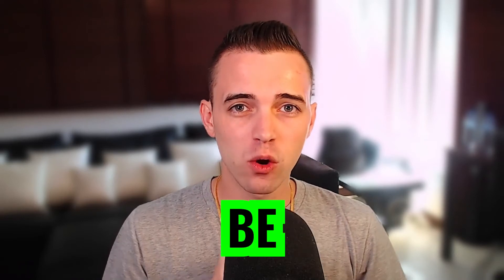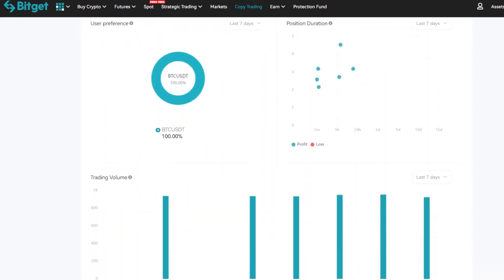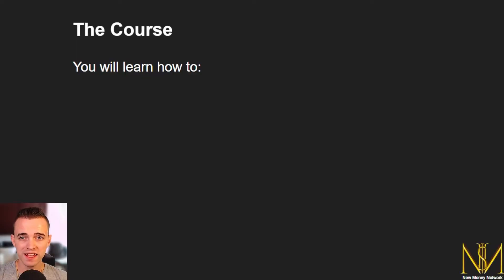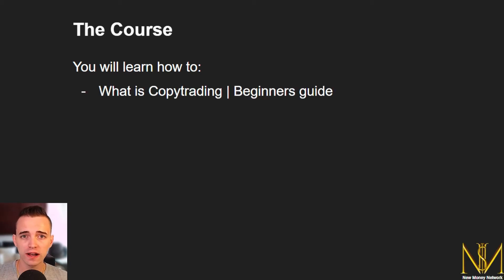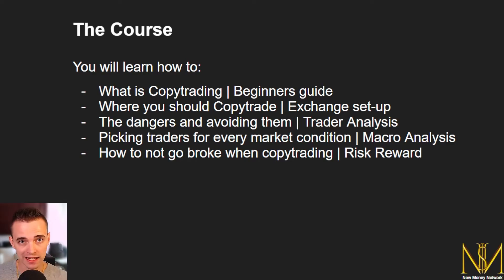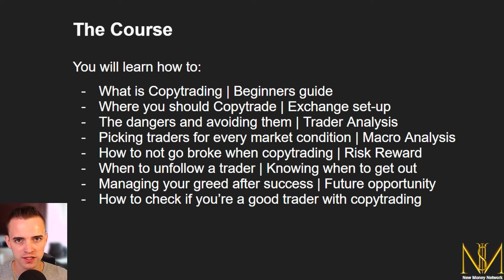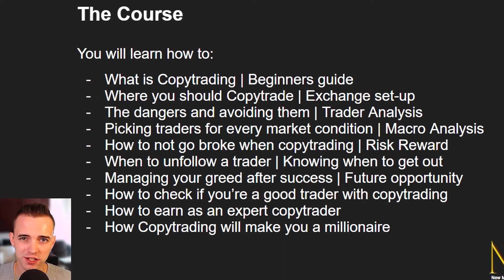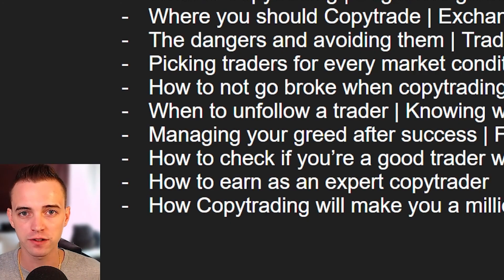Why Copytrading Will Change EVERYTHING - Copytrading On Bitget Explained - Part 1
This playlist is a FREE course and will teach you everything you need to know about Copy Trading. Be sure to binge all the videos at once in order to get a good grip on copy trading before investing.

Join The Thriving Community Channels!

Spread the word about Bitcoin and look good doing it by clicking the link above!
What are your thoughts on what we analyzed today? Thank you all so much for watching the video.